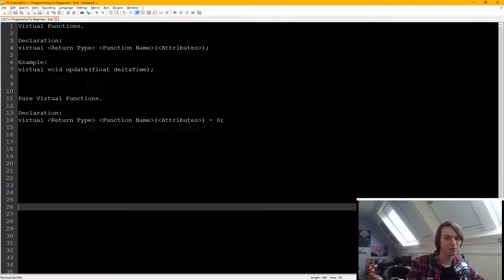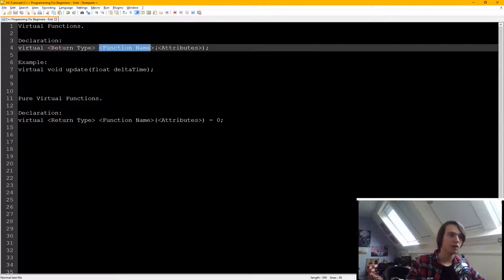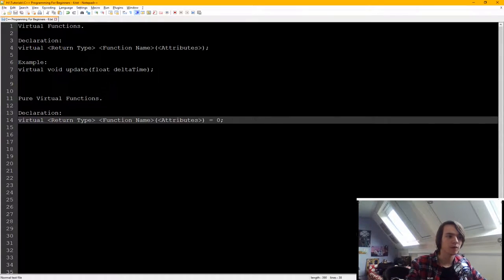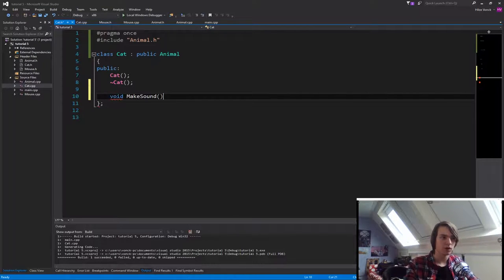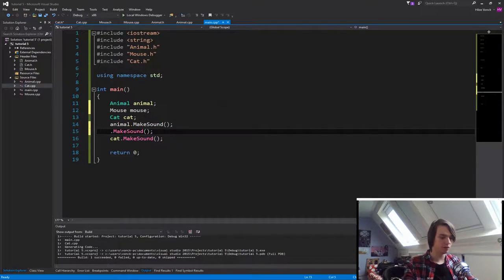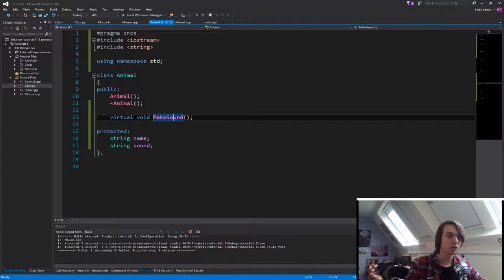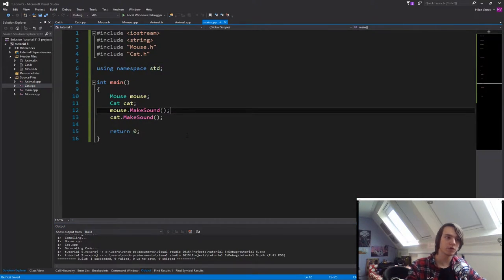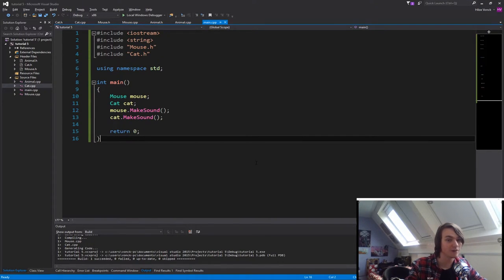C++ Programming For Beginners - 6: Virtual Functions.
In this episode I will explain to you what Virtual Functions are in C++.